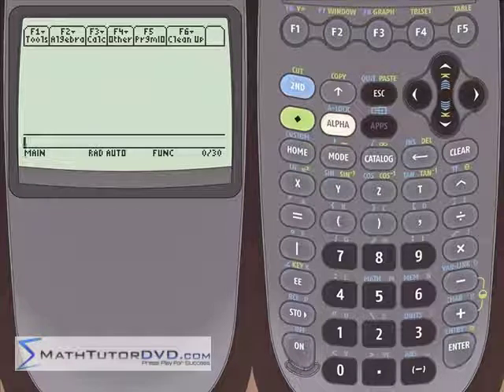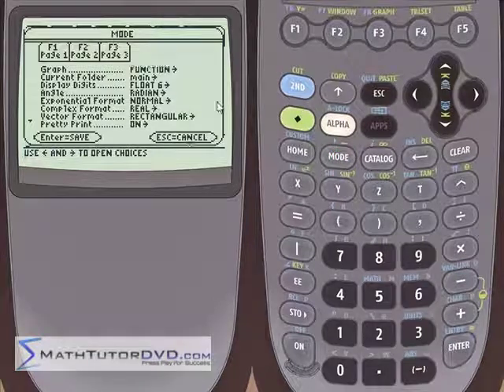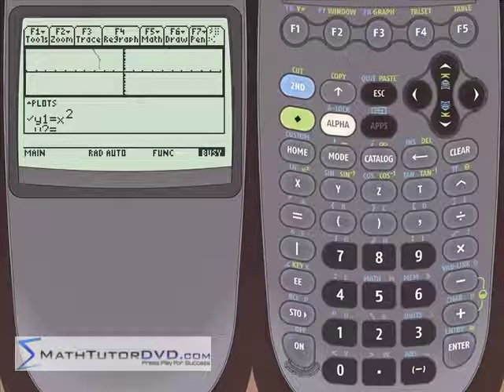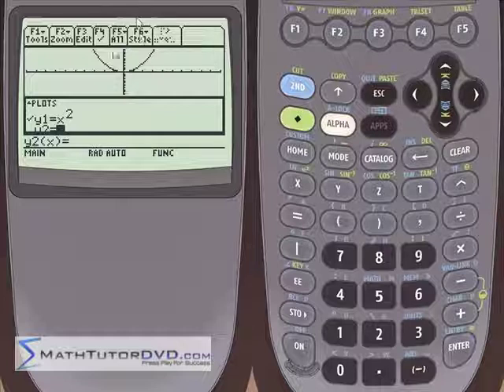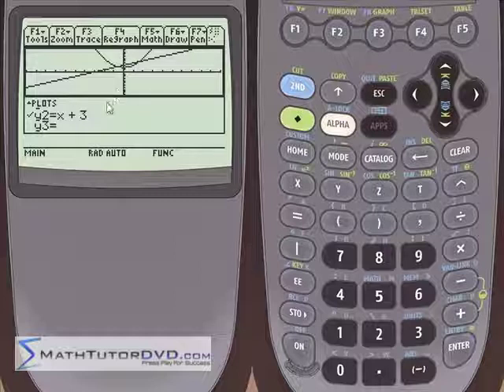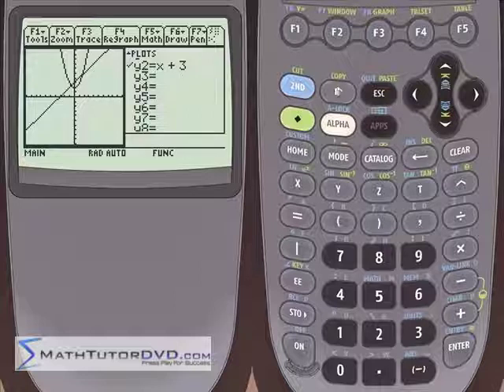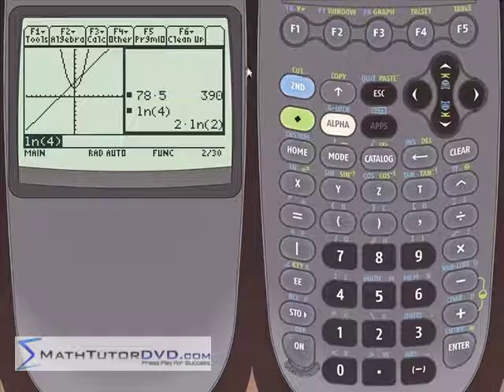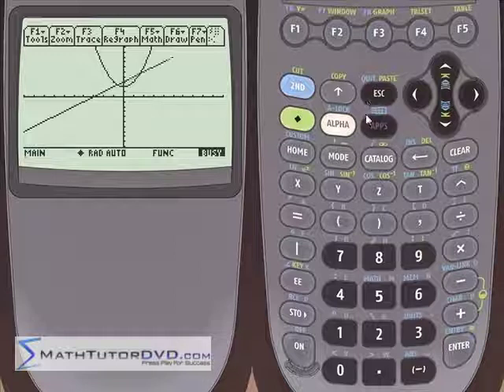TI-89 Calculator - 24 - Graphing in Split Screen Mode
Now we will learn how to graph functions in split screen mode.